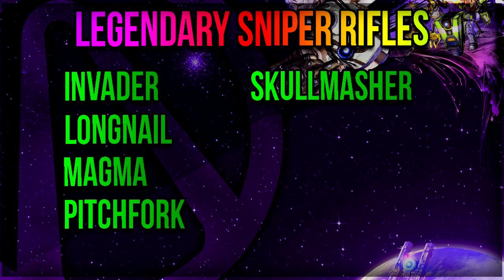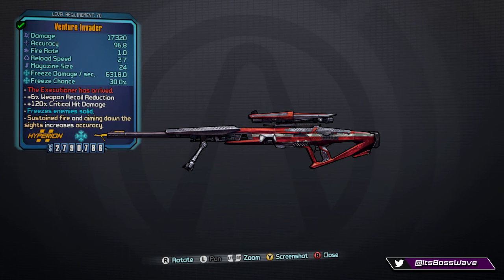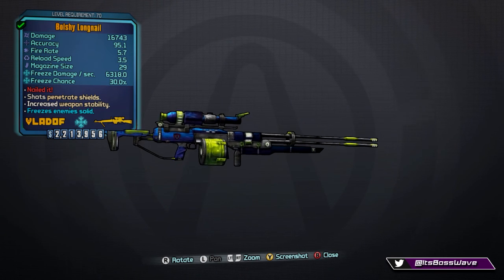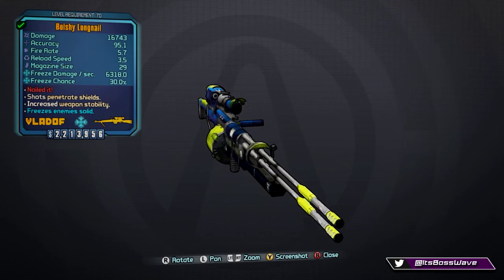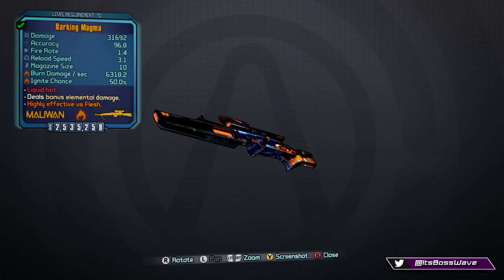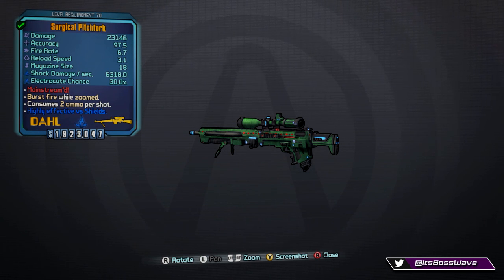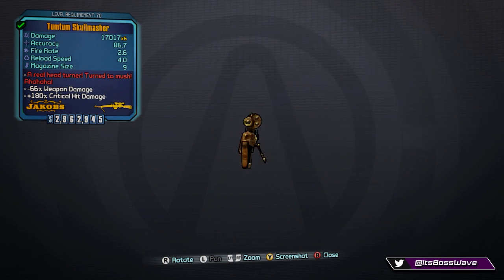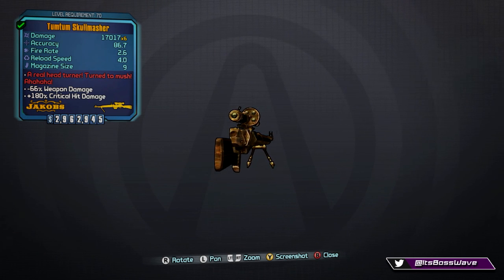Borderlands The Pre-Sequel: How to get all Legendary Sniper Rifles! (Legendary Sniper Rifles Guide)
- Boss Wave (Noah)